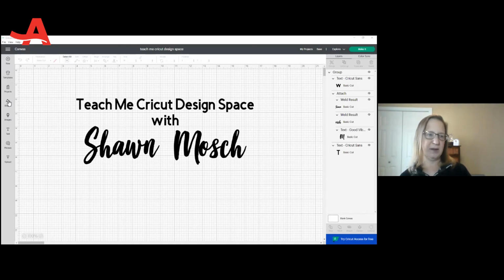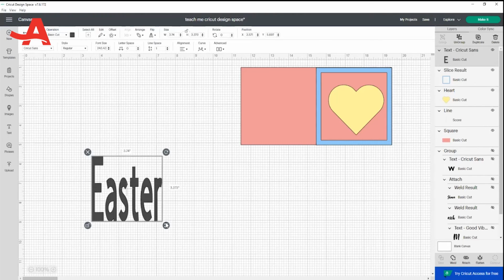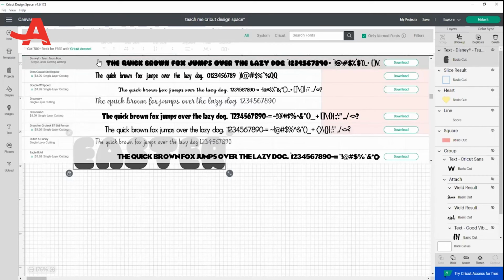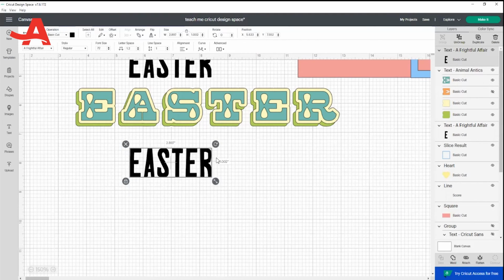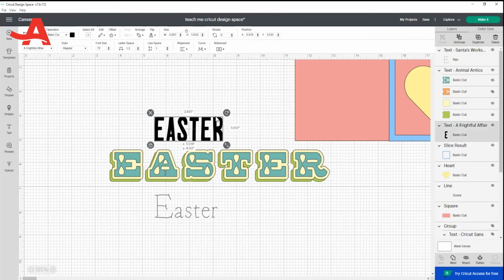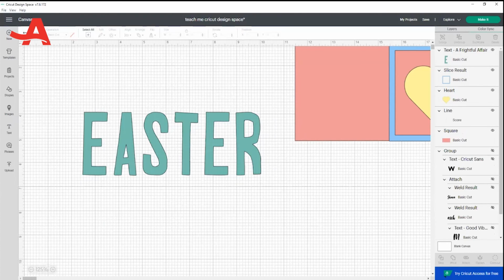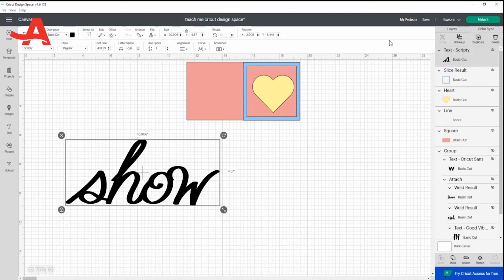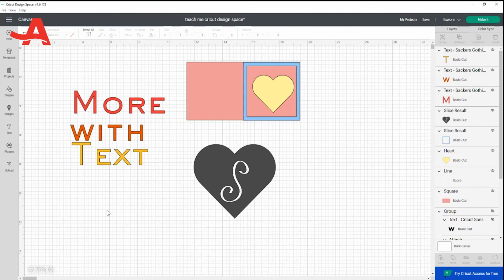Saturday Cricut Crafting Series, Class 2; Shapes and Text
Crafting can be therapeutic, so we're hosting Saturday Cricut Crafting Classes. You're in for a treat with Cricut Expert Shawn Mosch who will teach you how to use their Cricut cutting machines.
During this six (6) week's class, you'll have access to free tutorials to guide you through all the functions and features in the Cricut Design Space software. You'll also get to complete a few projects with their Cricut.

This is our second class, and it focuses on shapes and text.